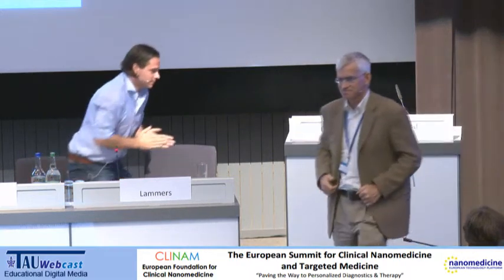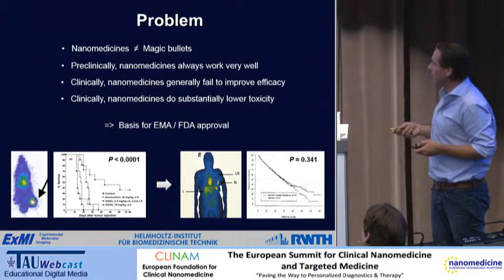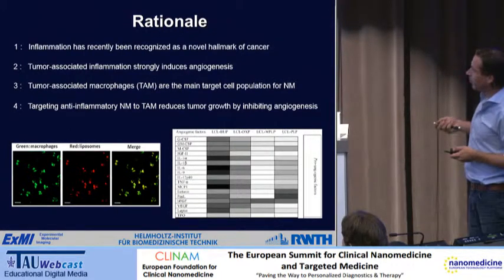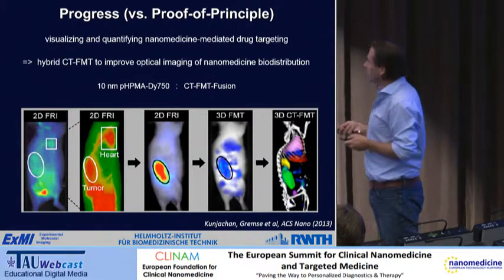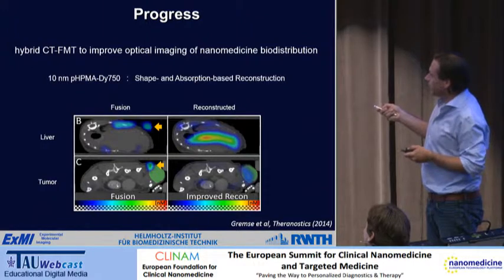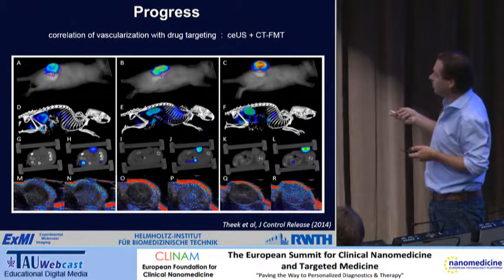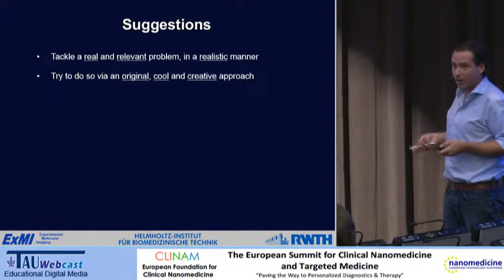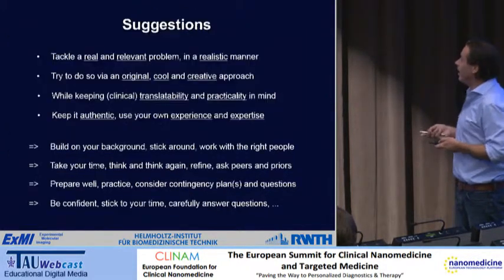NEONANO: Neoadjuvant Nanomedicines for Vascular Normalization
Speaker: Dr. Twan Lammers, PhD, DSc, Experimental Molecular Imaging, RWTH Aachen, Aachen (D)